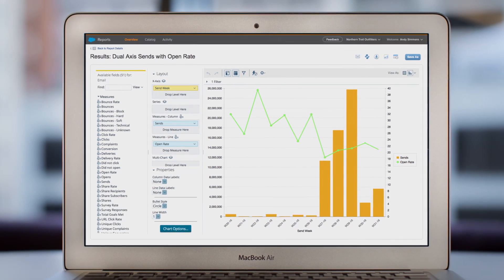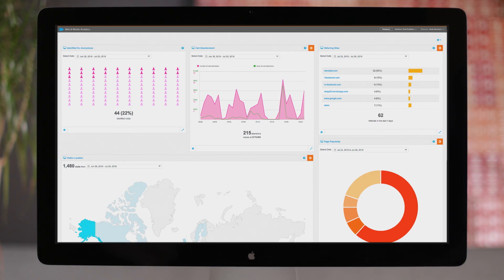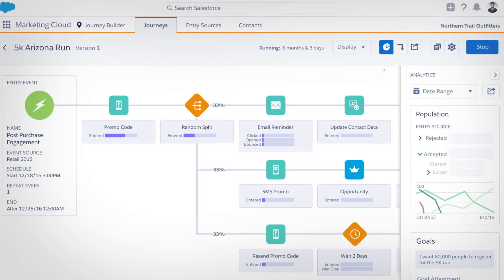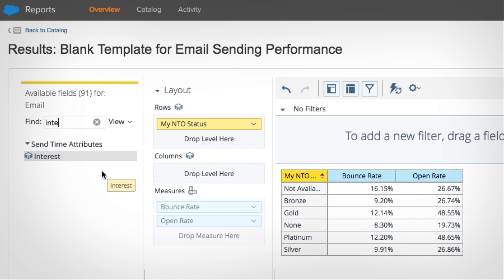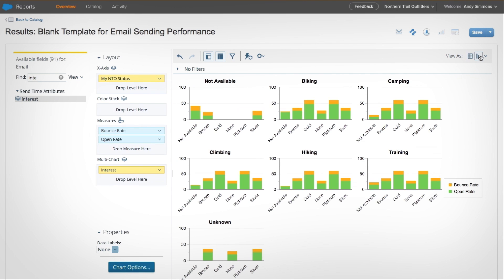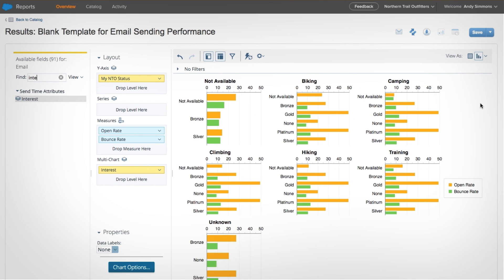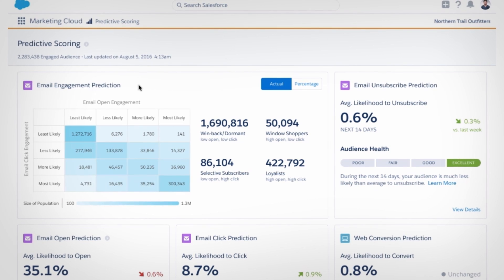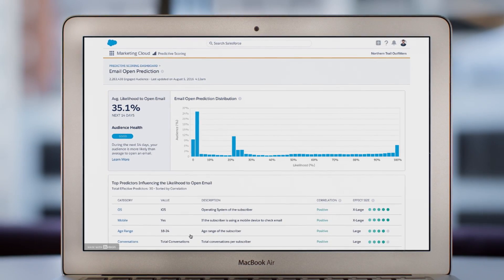Salesforce Marketing Cloud: Analytics Builder Demo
Marketing Cloud Analytics Builder lets you measure and optimize 1-to-1 customer journeys. Use out-of-the-box reporting for email, mobile, social, and ads... from anywhere. View real-time behavior on your website and mobile apps, and measure performance across the entire customer journey.